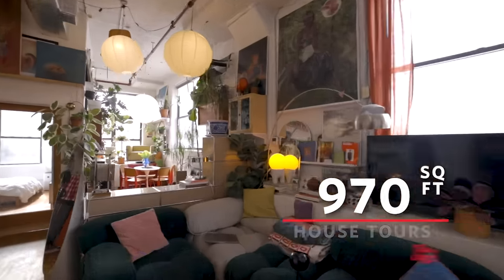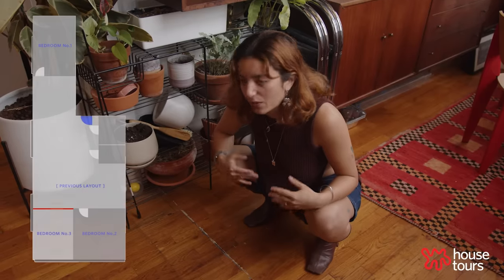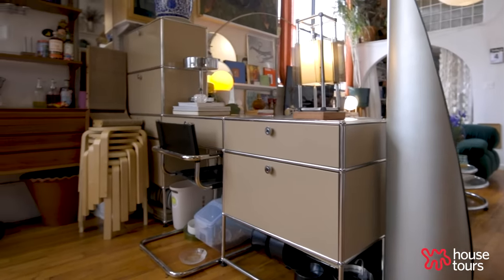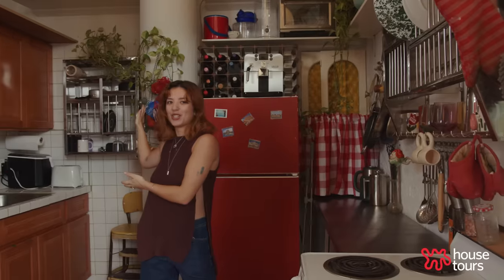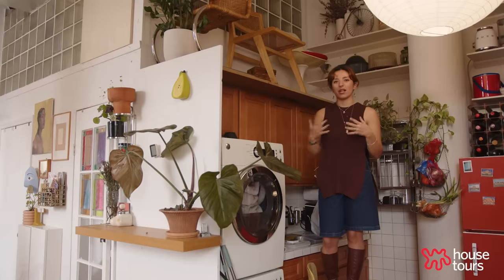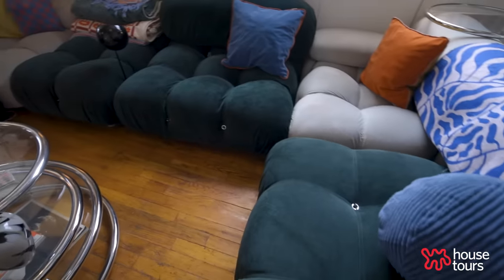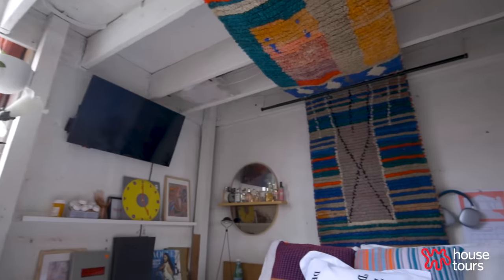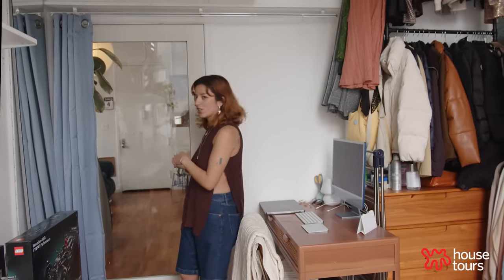Tour this $3,350 Bohemian Brooklyn Loft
Name: Chyelle @FBookMarketSlut
Location: Brooklyn, NY
Size: 970 sq ft
Type of Home: Loft, 2 Bedroom
Years Lived In: Renting, 4 years
Price: $3,350/ month shared w/ roommate

This loft is its own piece of art. Chyelle (also known as FBookMarketSlut on Instagram) has created a layered, botanical, design forward space that overflows with quirky beauty and retro charm. Not only is the outcome stylish, it's a great example of furnishing an apartment by rehabilitating, recycling and conserving resources. It is not an exaggeration, nearly this entire apartment is furnished with Facebook Marketplace finds. Check out her IG for weekly curated finds in the tri-state area.

Since moving into her rented space, Chyelle (who lives with one roommate) has installed a glass block wall, renovated the bathroom (she got a tub!), removed a wall to create a dining space, installed a washer and dryer, retiled the kitchen counters and backsplash, designed two steel ladders to access the loft space, coordinated the building of a deck, added an archway in the foyer, and built a mini loft for her two cats, Qadir and Martin, among so many other projects.
Thanks, Chyelle, for sharing all of your finds with us!

CHAPTERS
00:15 Floor plan
00:40 Loft life
1:28 Dining room
3:19 USM Haller console
4:12 Kitchen
6:03 Designer chair storage
6:30 Washer/dryer installation
7:39 Living room
9:33 Her bedroom and art loft
10:49 Primary bedroom
11:15 Chyelle's philosophy of home decor